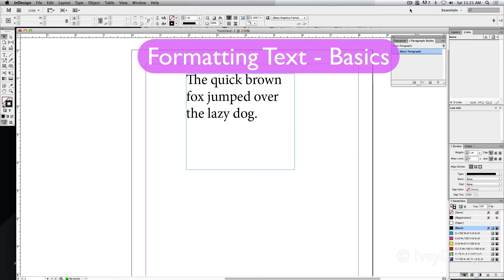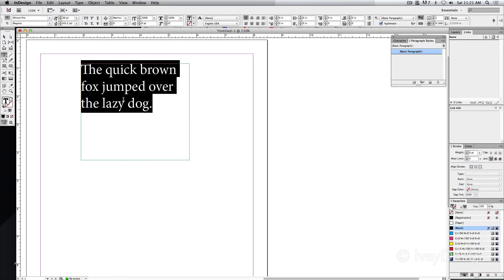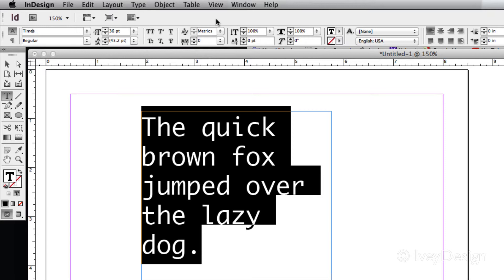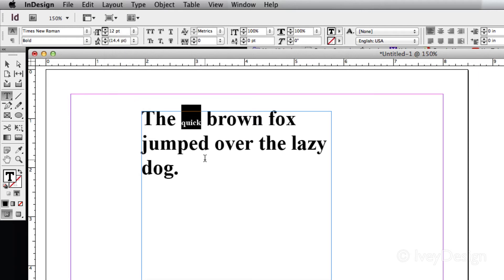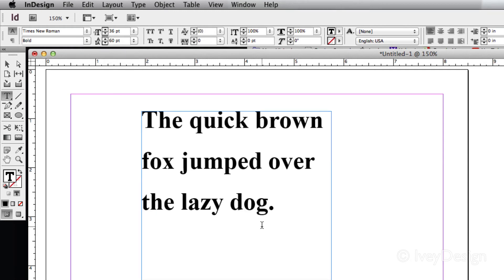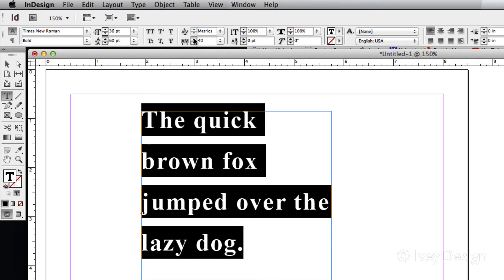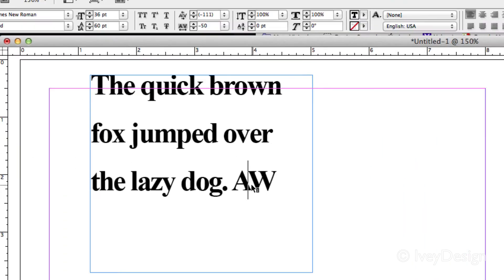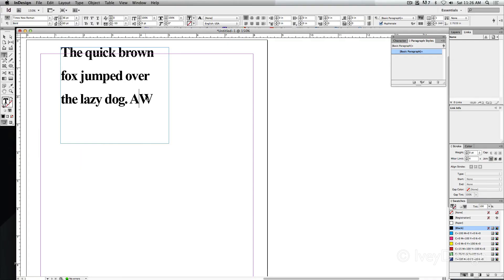InDesign Tutorial: Formatting Text, Basics